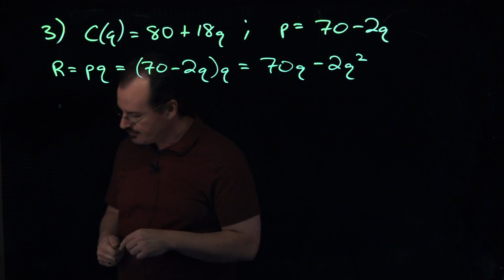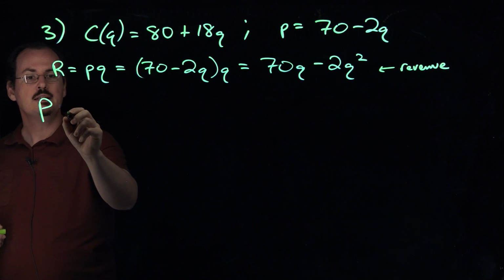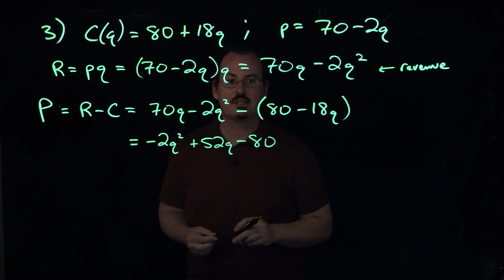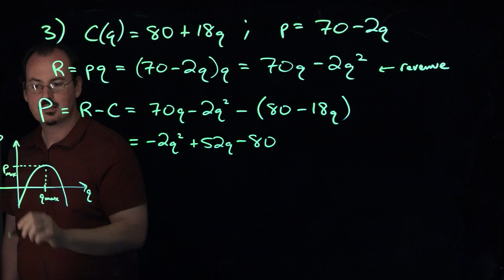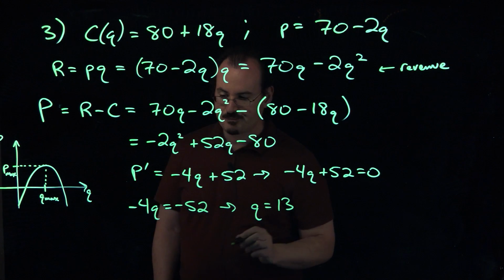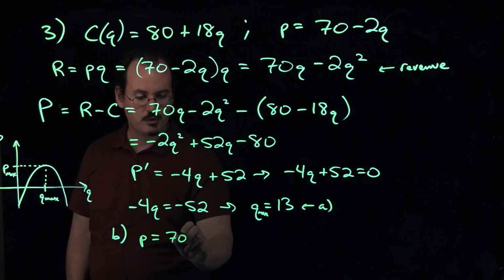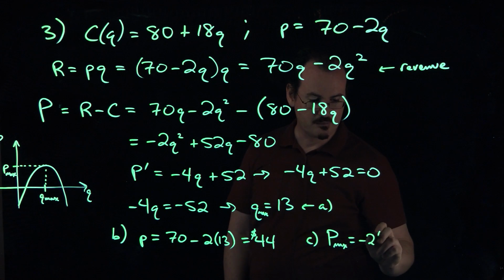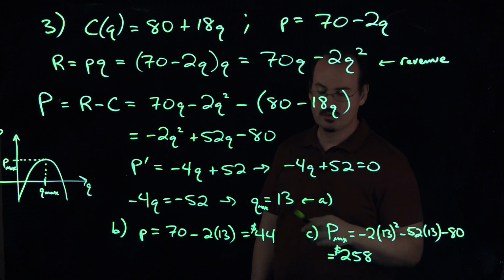Section 5.2 problem 3